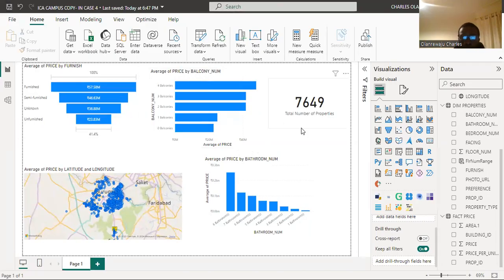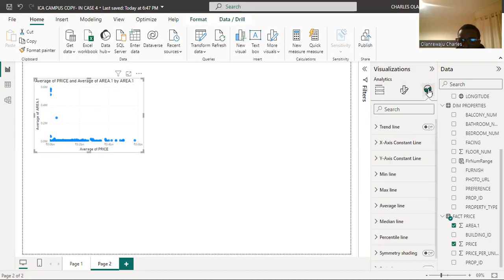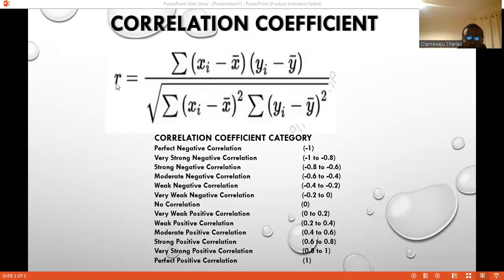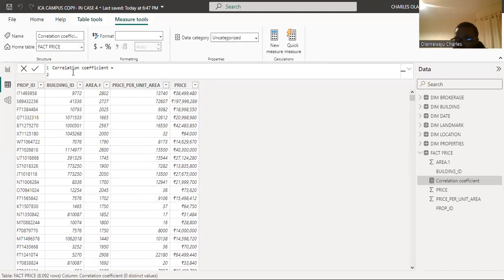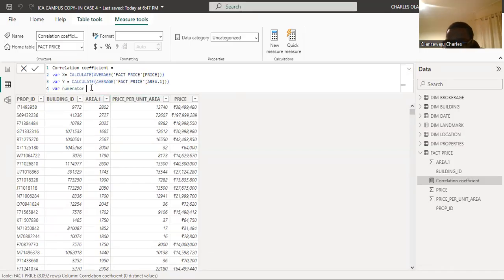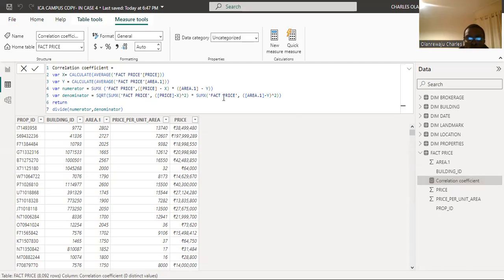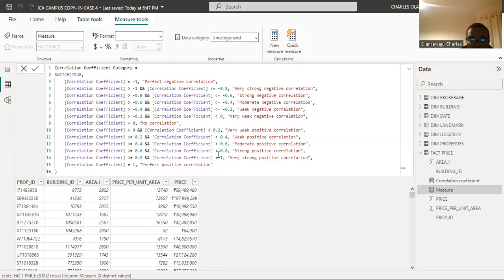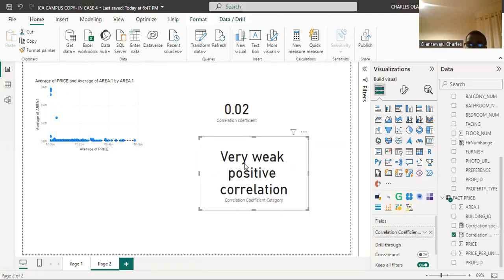5 DAX Functions Overview